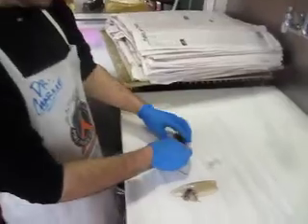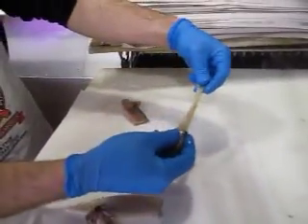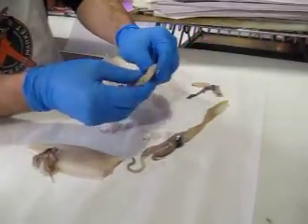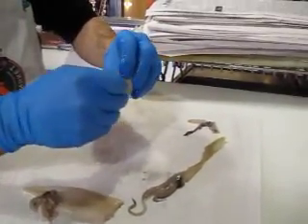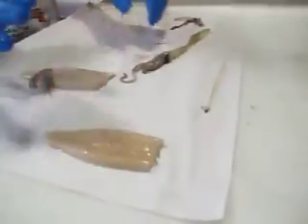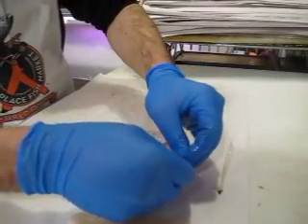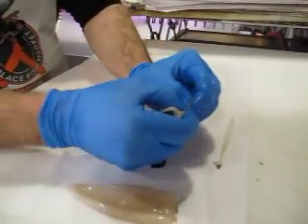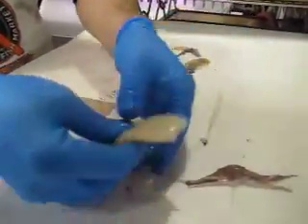How to Clean a Whole Squid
It's a bit difficult to imagine a whole squid becoming neat rings of calamari on your plate. Charlie is going to show you how to take a whole squid and turn it into something manageable, ink and all.